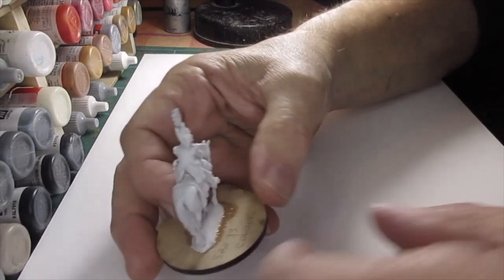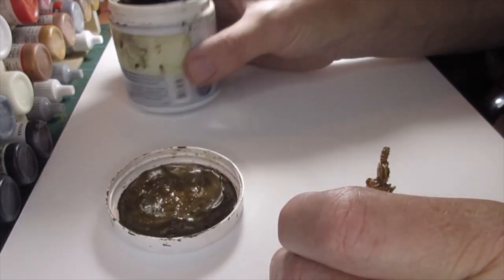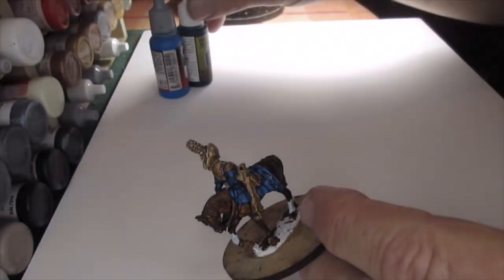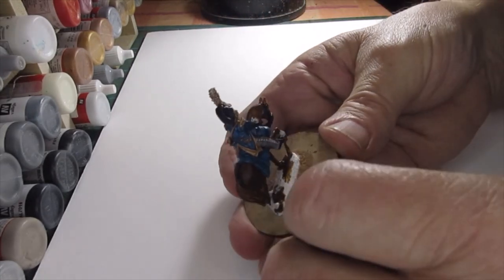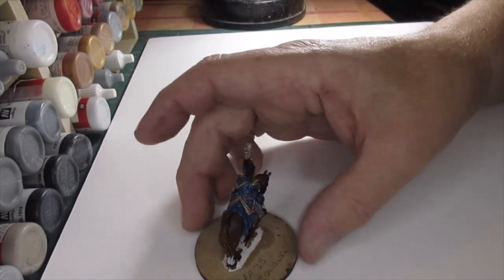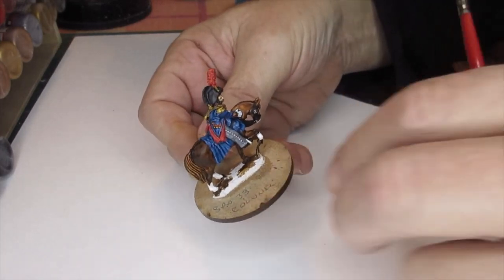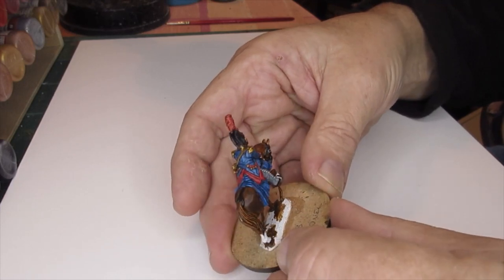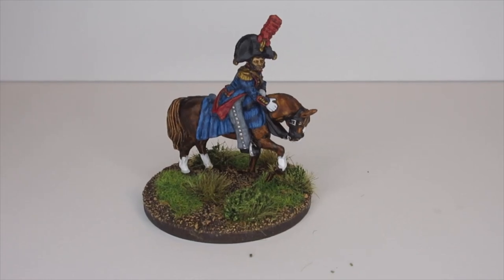163 Perry Miniatures 28mm Napoleonic Spanish General, painting & basing from start to finish.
My show and tell, painting and basing up a Perry Miniatures Napoleonic Spanish General.